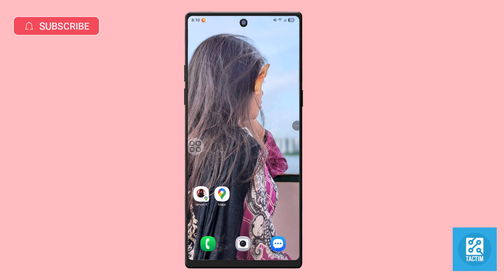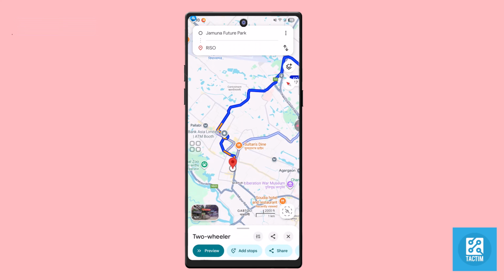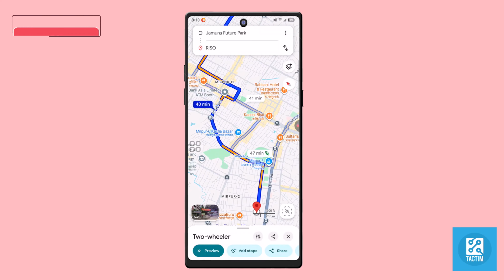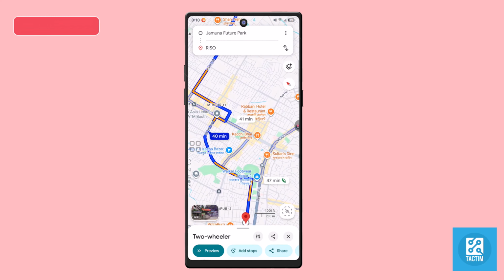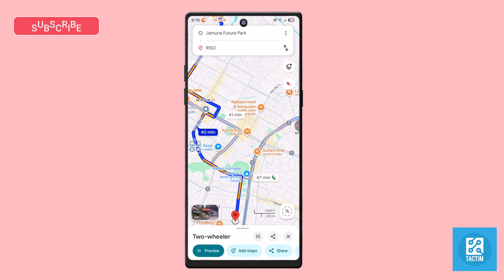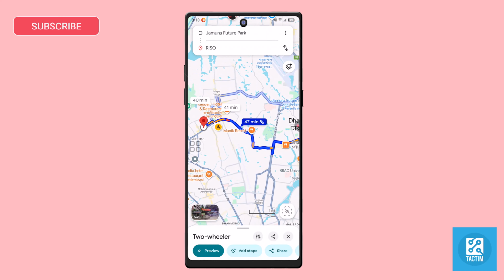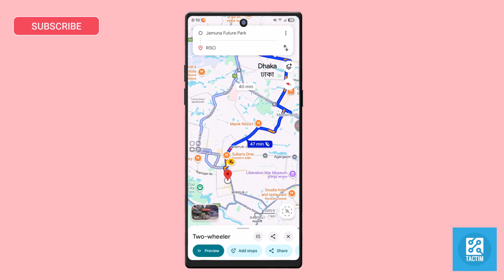How To View Multiple Route Options On Google Maps 2025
One destination, several ways to get there. This tutorial shows you how to view multiple route options on Google Maps in 2026, compare travel time and distance for each, and pick the route that actually fits your trip.